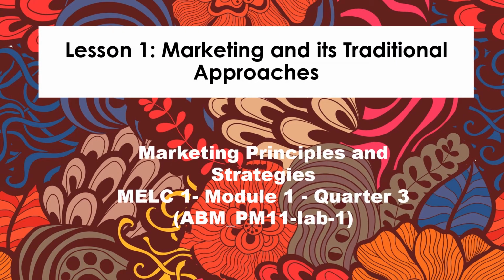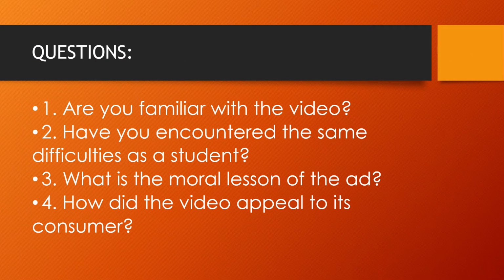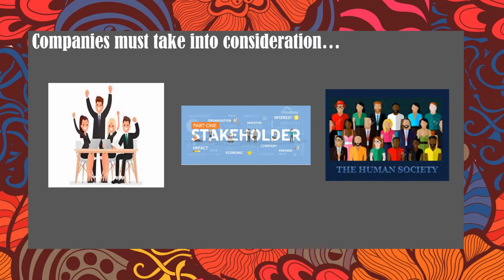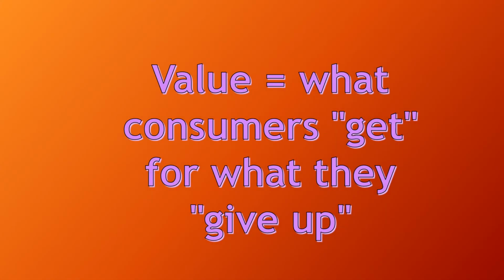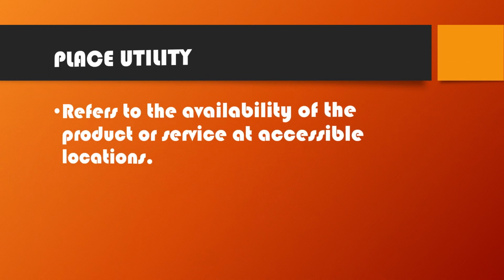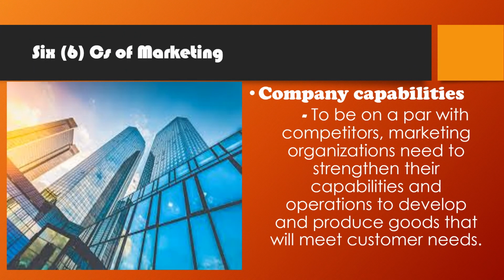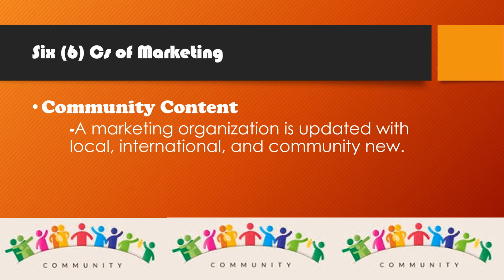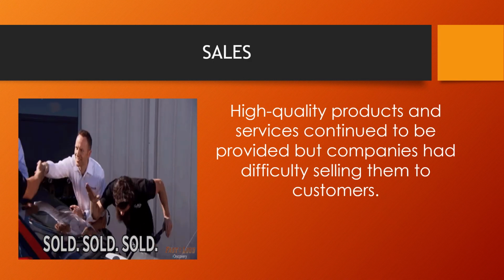Marketing and its Traditional Approaches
1.I do NOT own some images and video clip in this video.
3. "its fair use" No copyright is claimed and to the extent that material may appear to be infringed , I assert that such alleged infringement is permissible under U.S. and Philippine copyright law. If you believe material have been used in an unauthorized manner, please contact the poster.
4. This Video is not associated with any company or products mentioned on the video.
5. No intention to infringe photos or audio used in this video.